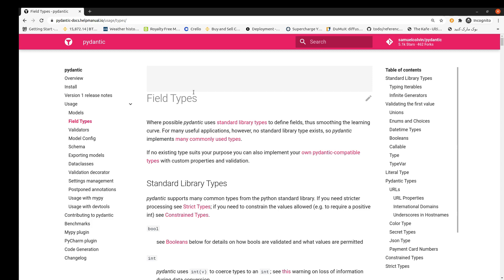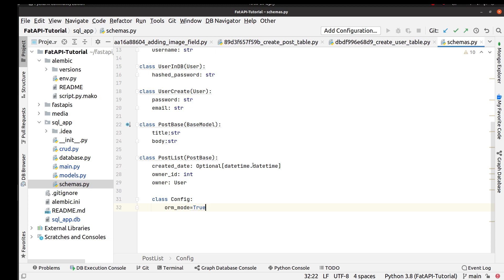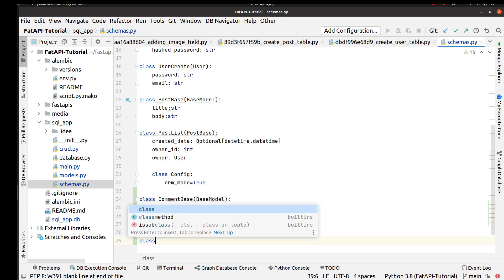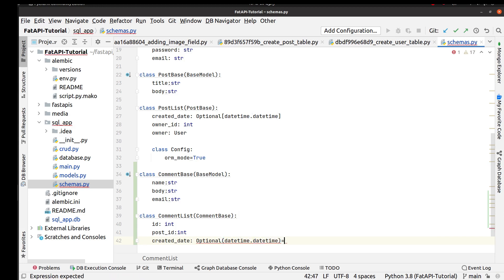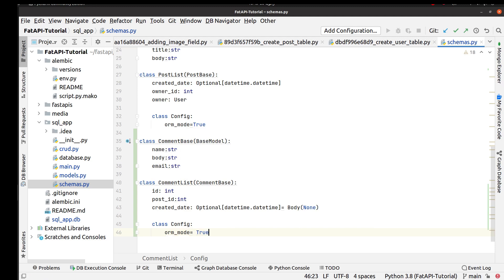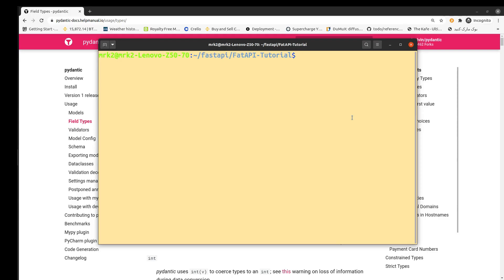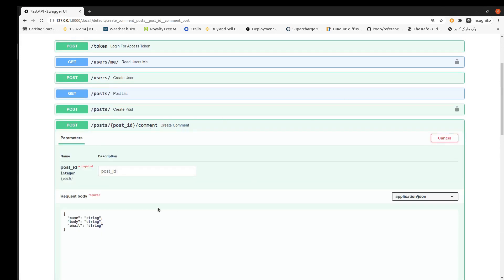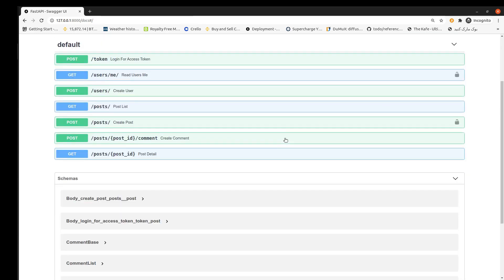FastAPI Tutorial for beginners 10_ FastAPI pydantic validator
In this episode we will learn:

1.how to use pydantic in fastapi app
2.what is pydantic
3.why we need validator class